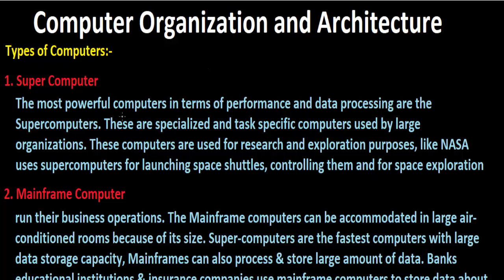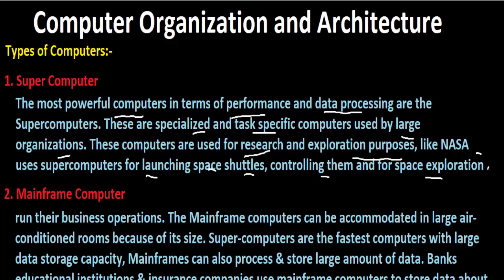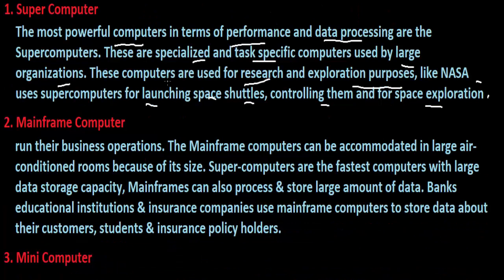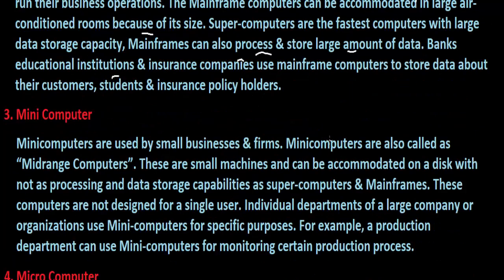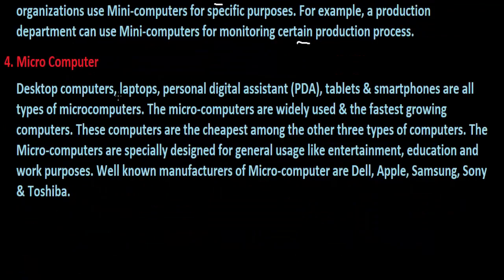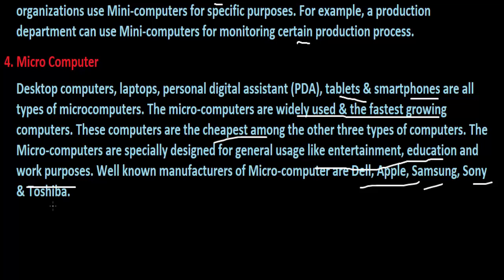Different Types of Computers | Computer Organization and Architecture